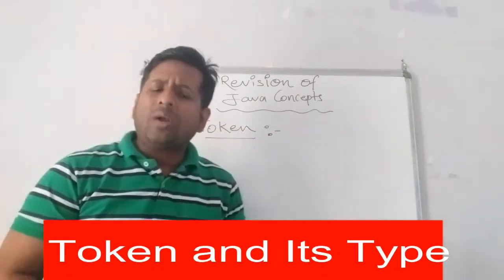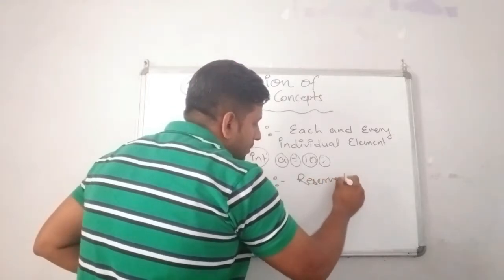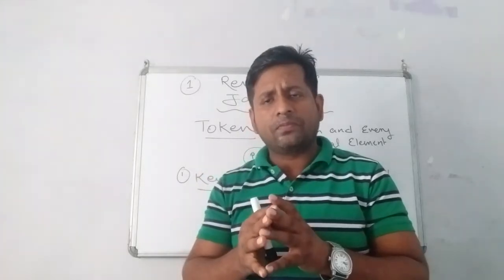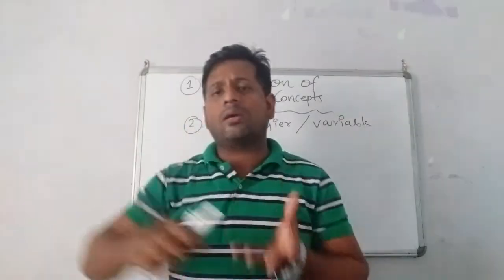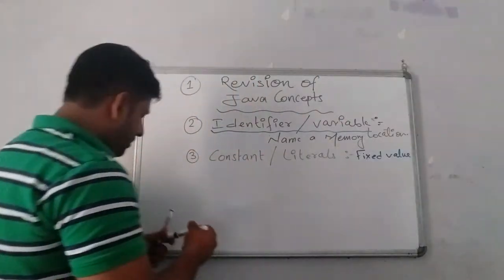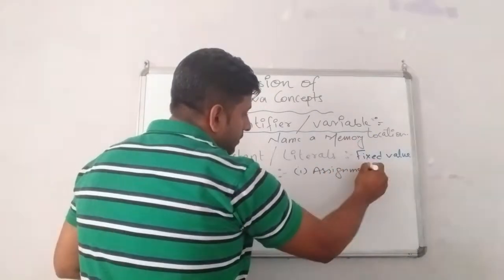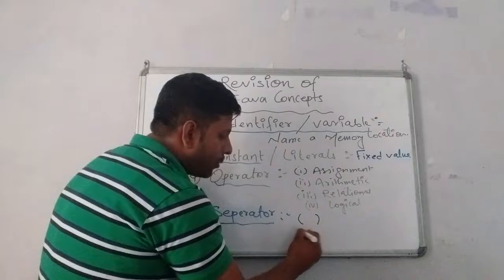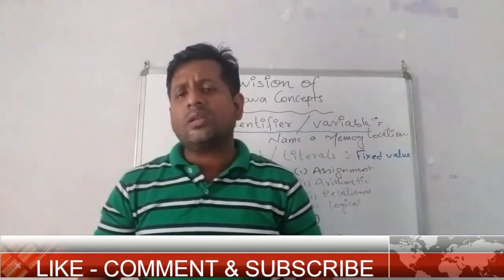ICSE | Computer Application || Token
Revision of Java Concept